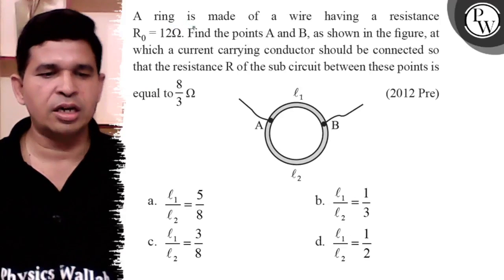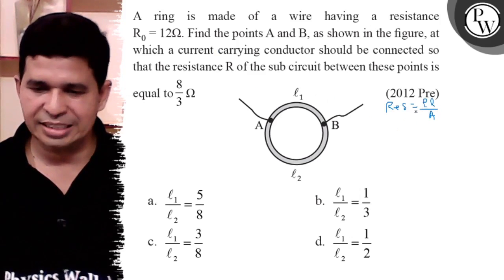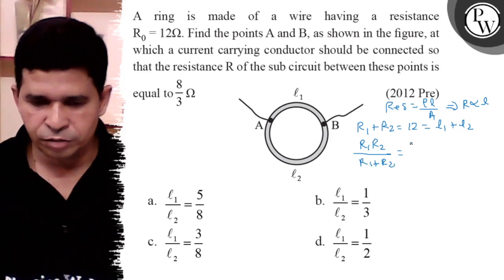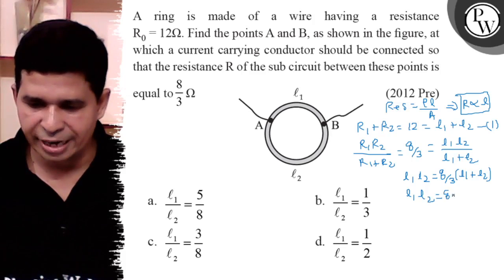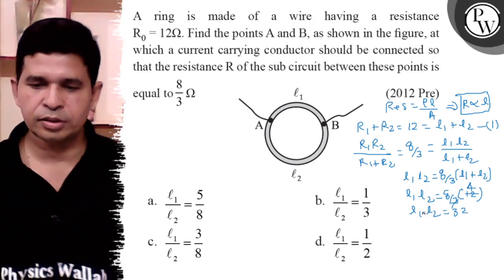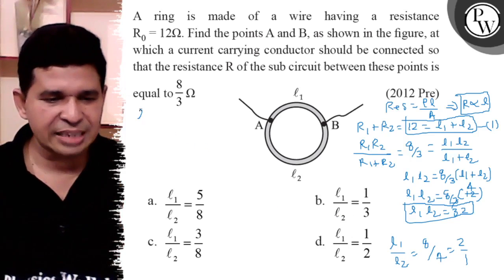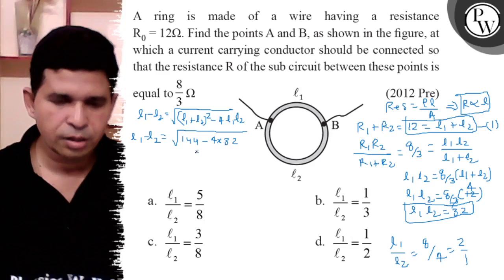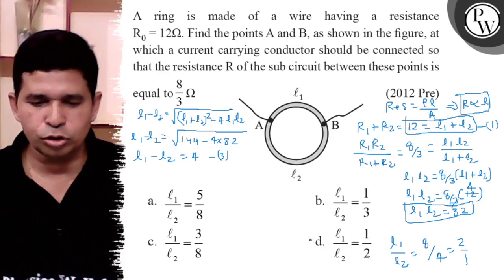A ring is made of a wire having a resistance R_0=12 Ω. Find the points A and B, as shown in the f...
A ring is made of a wire having a resistance R_0=12 Ω. Find the points A and B, as shown in the figure, at which a current carrying conductor should be connected so that the resistance R of the sub circuit between these points is equal to 8/3Ω
(2012 Pre)
b. ℓ_1/ℓ_2=1/3
c. ℓ_1/ℓ_2=3/8
d. ℓ_1/ℓ_2=1/2